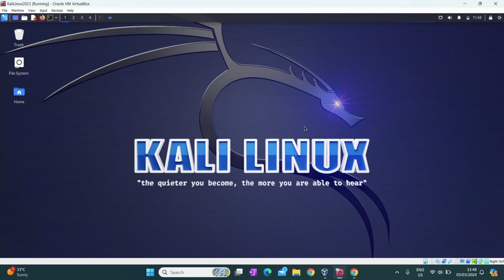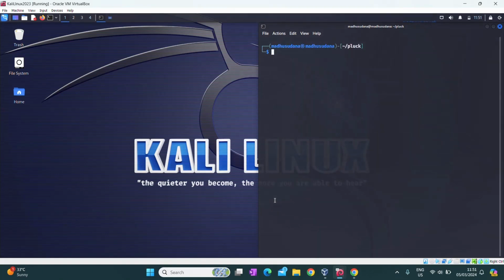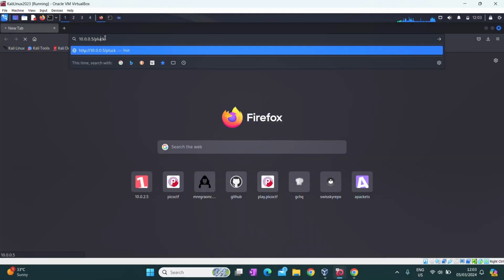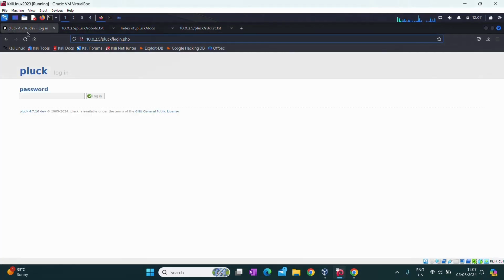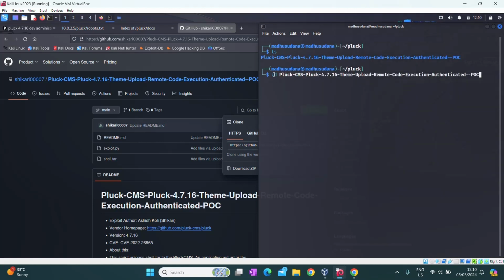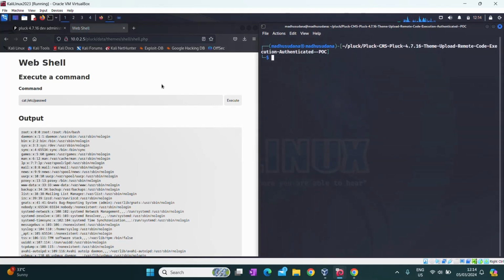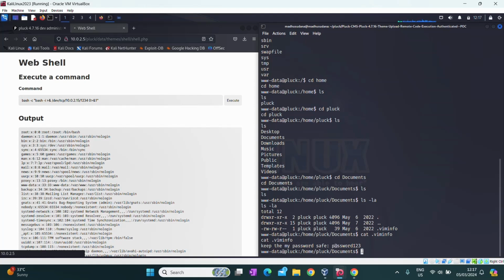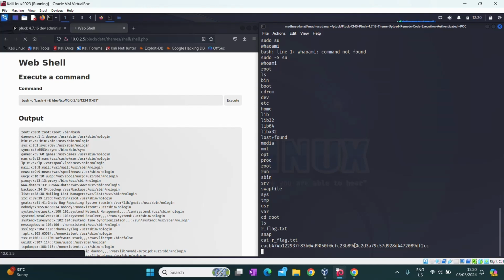Pluck CMS 4.7.16 - Theme Upload Remote Code Execution | Pluck CMS 4.7.16 Exploit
🚀Welcome to CyberSecurityLearners!This Video is a simple walk through of  Pluck CMS  4.7.16 - Theme Upload Remote Code Execution

🔗Resources used
1.Vulnerable VM - Pluck CMS 4.7.16
2.Attacker VM - Kali
3.🔧 Tools Used - nmap , fuff
4.Exploit Used - Remote code excecution(RCE) | CVE-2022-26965
4.Bash reverse shell

Educational Purpose:
CyberSecurityLearners channel is dedicated to providing educational content on ethical hacking, cybersecurity, and related topics. The goal is to share knowledge, best practices, and insights to help viewers understand ethical hacking techniques and contribute to a safer digital environment.

Stay curious, keep learning, and happy hacking!